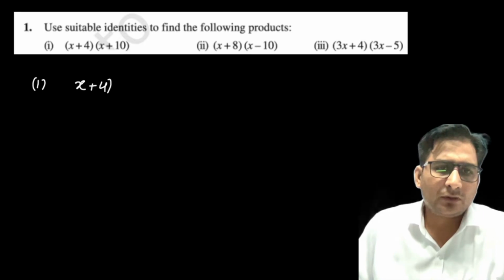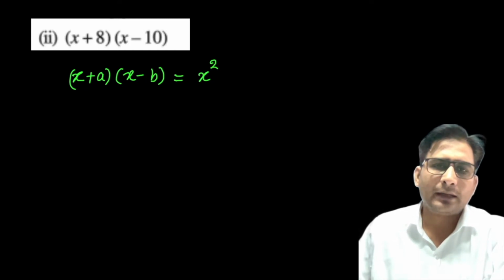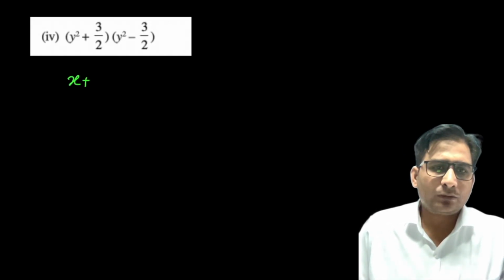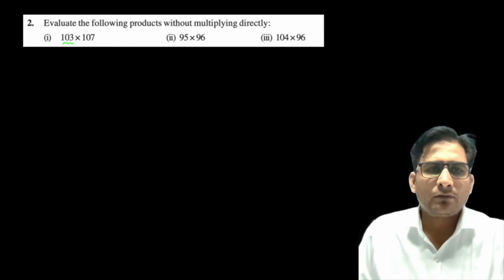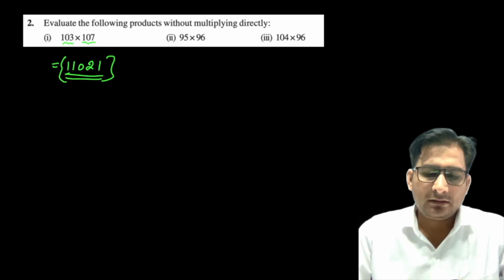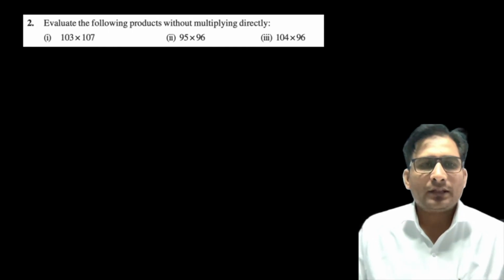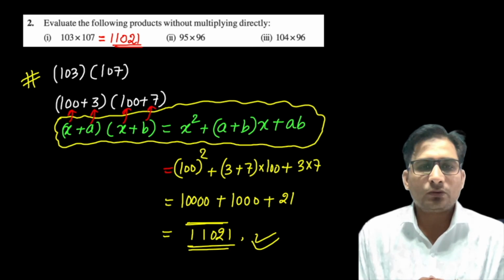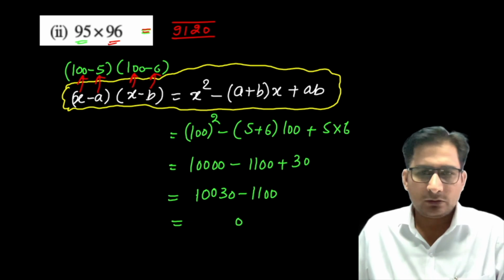9th ch 2 exercise 2.5 Q1 and Q2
9th ch-2 Exercise-2.5 Q1 and Q2